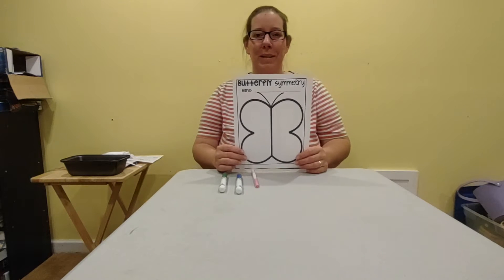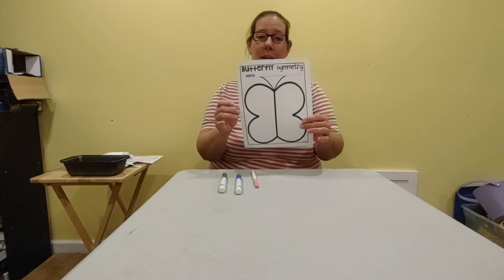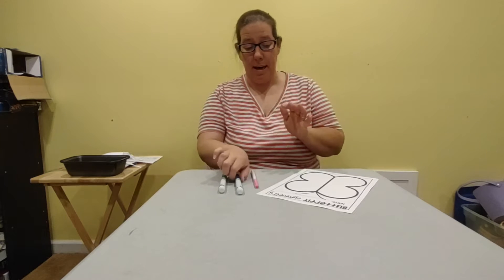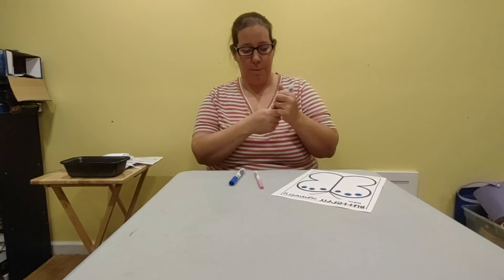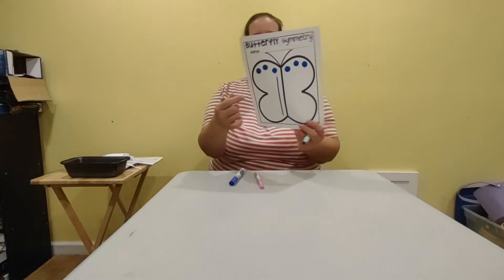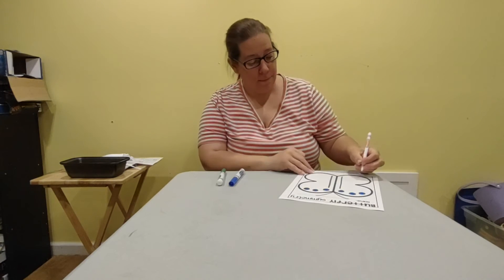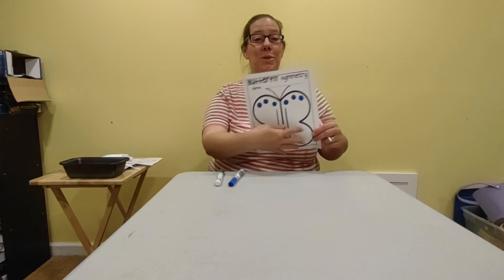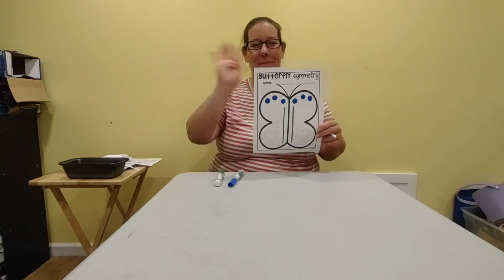Butterfly Symmetry - Make Your Own